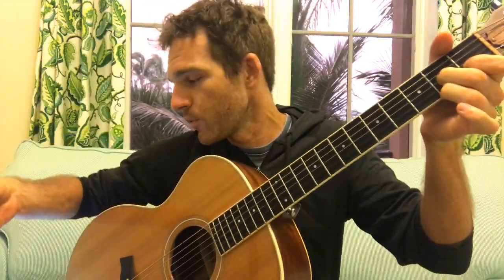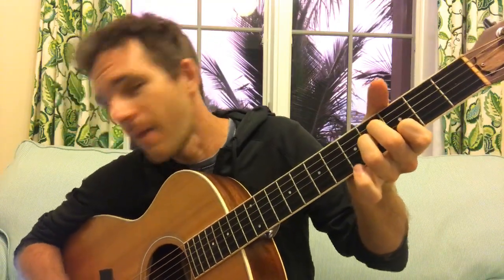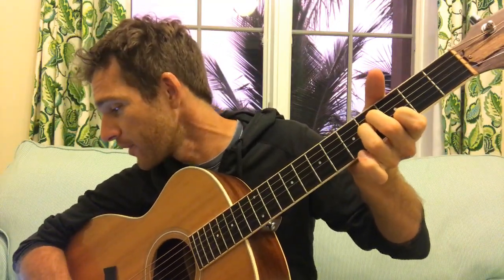Easy Strum Party Songs with Sean Daniel | Guitar Control